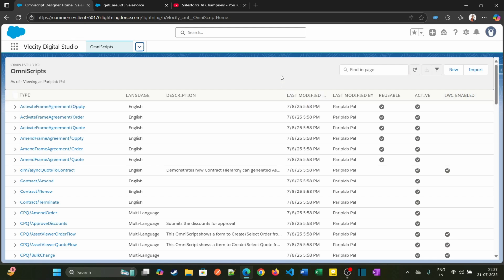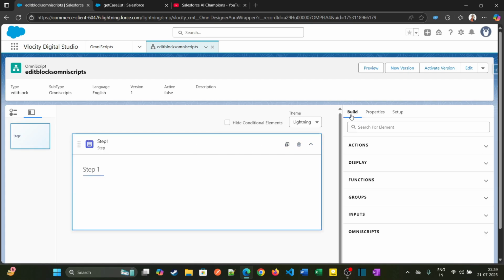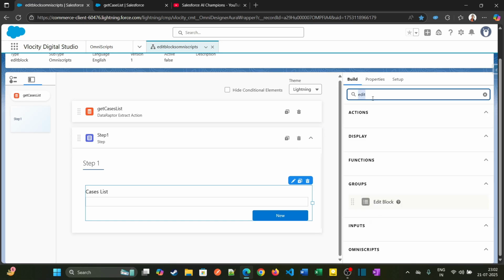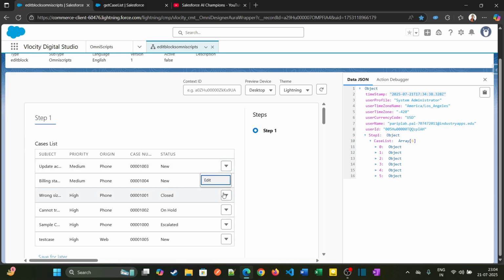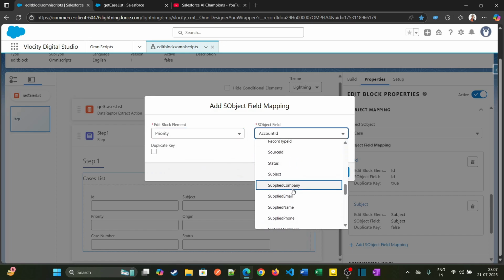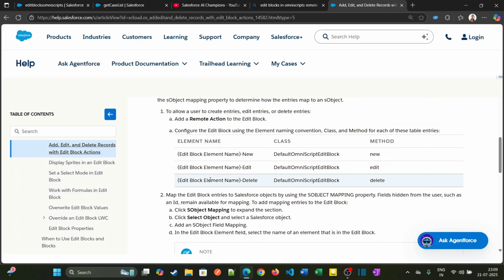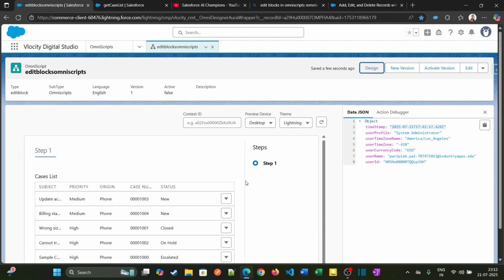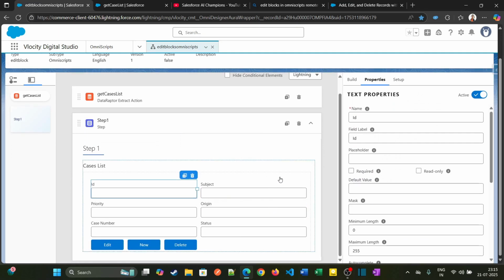OS27: HOW TO USE EDIT BLOCK IN OMNISCRIPTS WITH DATARAPTOR EXTRACT AS DATASOURCE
In this detailed Salesforce OmniStudio tutorial, you'll learn how to use the Edit Block in OmniScripts and connect it to a DataRaptor Extract Action as the data source. In this example, the DataRaptor is extracting a list of Cases which is then displayed and editable through the Edit Block for an enhanced user experience.

✅ What you'll learn in this tutorial:

How to configure DataRaptor Extract Action as a data source in OmniScripts

How to retrieve a list of Cases from Salesforce using DataRaptor

How to properly use the Edit Block to allow inline editing of records

Best practices for data mapping and integration within OmniStudio

How to ensure data flows smoothly from DataRaptor to OmniScript for real-time updates

This is a perfect example of leveraging Salesforce OmniStudio for seamless data retrieval and user-friendly UI without writing custom code.